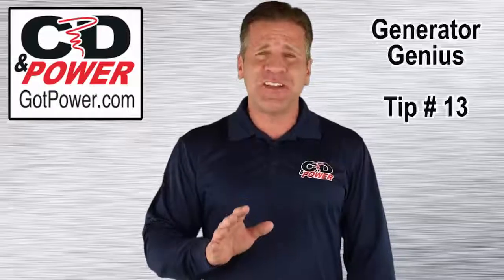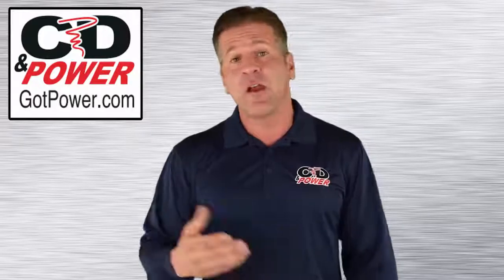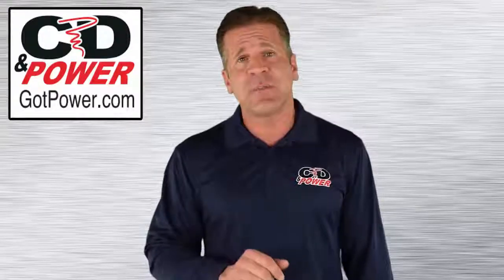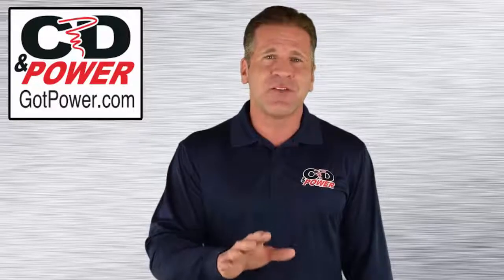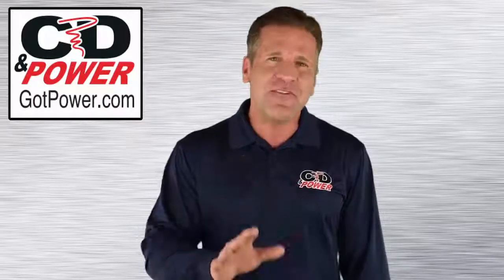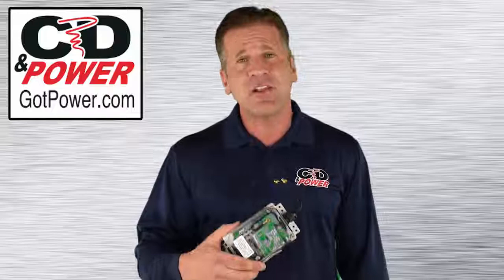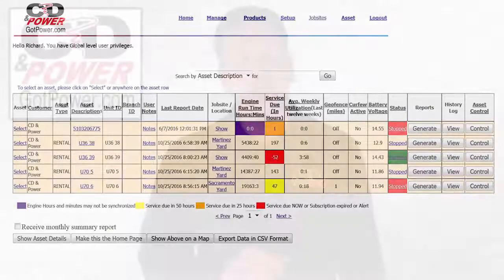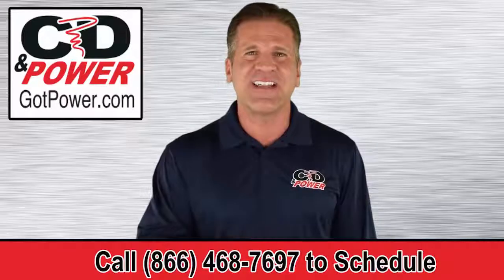Remote Generator Monitoring | Generator Compliance Tip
The most efficient and cost effective way to monitor your Generators and stay in compliance with Air Quality Boards.  or remote-gp.com or call us at 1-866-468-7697 Toll Free to find out more!